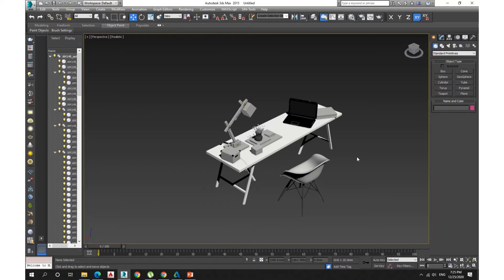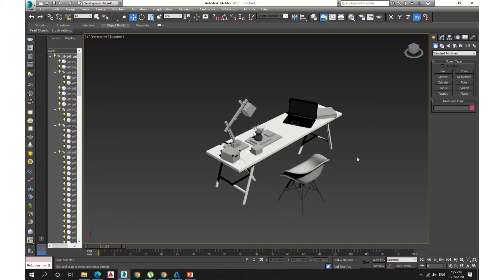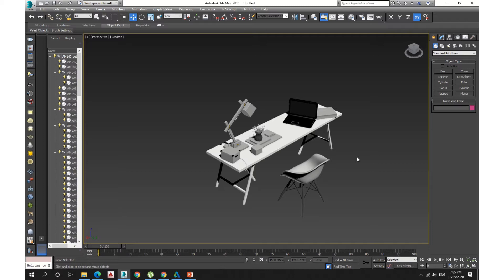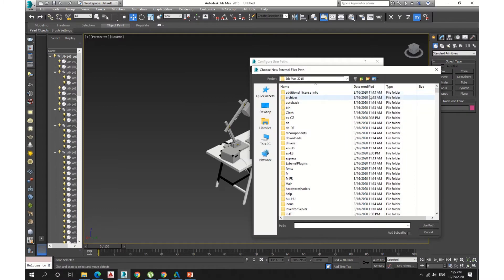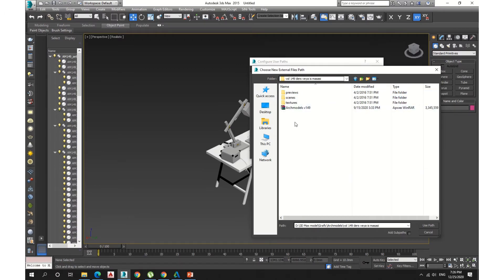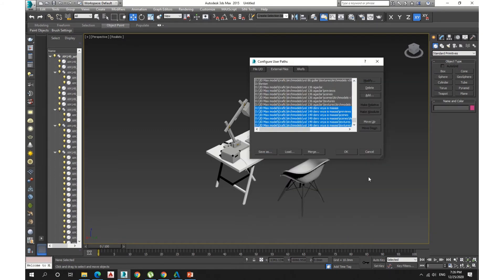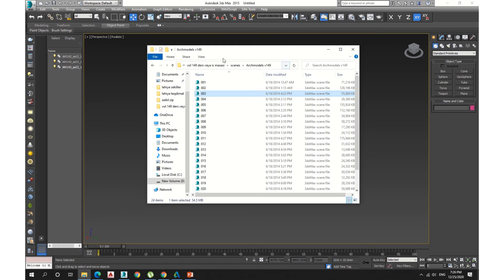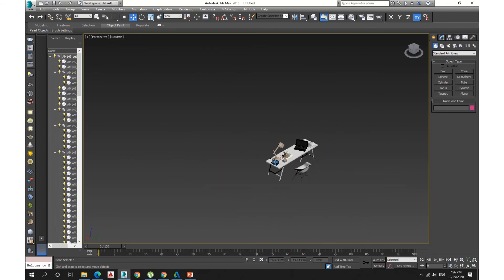How to fix/find texture missing in 3ds Max